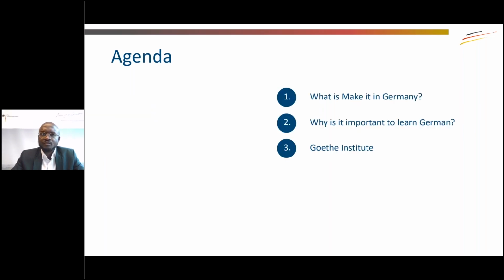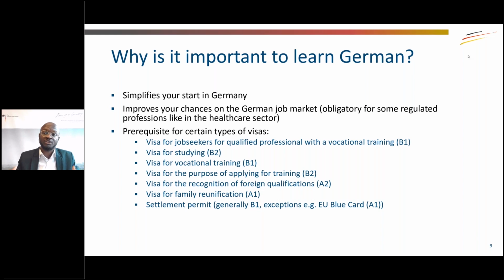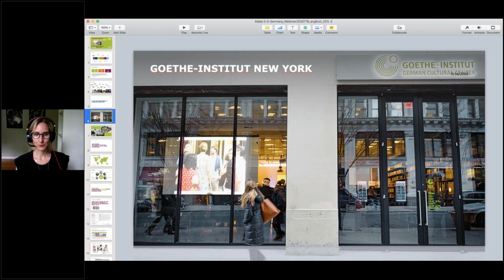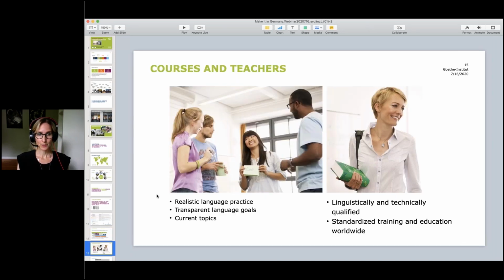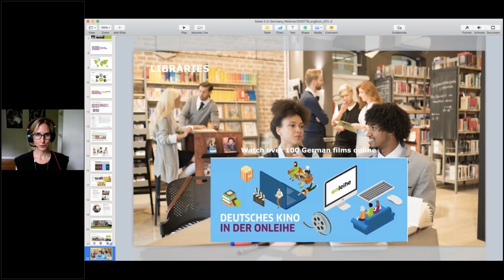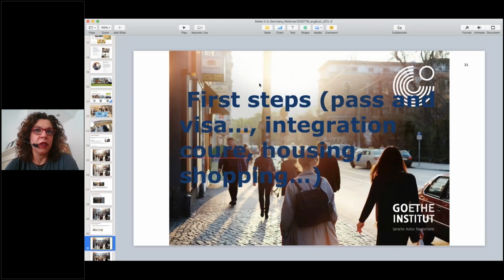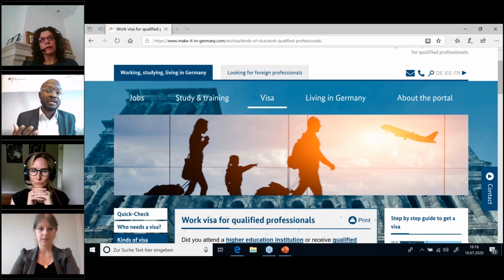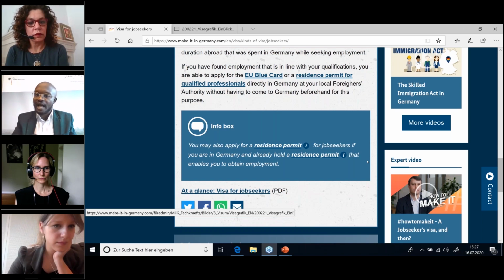Webinar: Learning German - the bridge to success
With German language skills you not only make your start in Germany easier, but also improve your chances on the job market. In this webinar with the Goethe-Institut New York and the Goethe-Institut Tunis you will learn more about language skills for visa applications, language levels and course formats of the Goethe-Institut's language course portfolio!

0:00 - Technical Introduction and Agenda
7:51 - What is 'Make it in Germany'?
12:23 - Why is it important to learn German?
20:22 - Introduction by 'Goethe-Institut' New York and Tunis
27:30 - What services does a Goethe-Institut offer?
38:38 - How to actually learn German?
53:52 - 'Mobility and Migration' | My path to Germany
1:14:22 - Q&A's

is the German government’s portal for qualified professionals from around the world. The portal, which can be browsed in a variety of different languages, offers information for those interested in moving to Germany – starting with preparations in the home country, to the actual move, to the first steps to be taken in Germany.